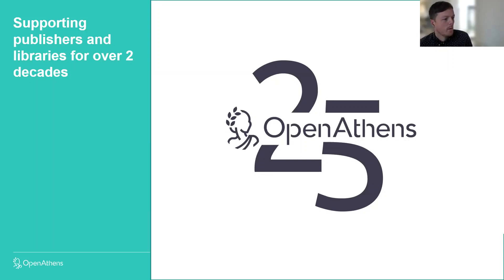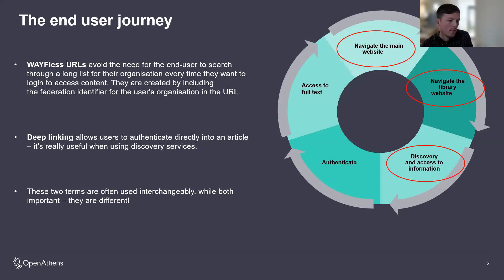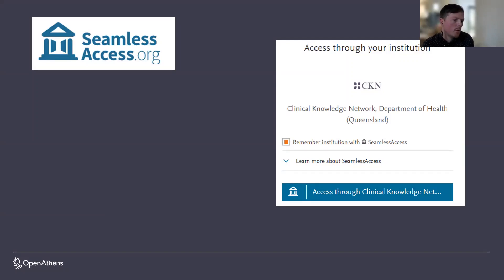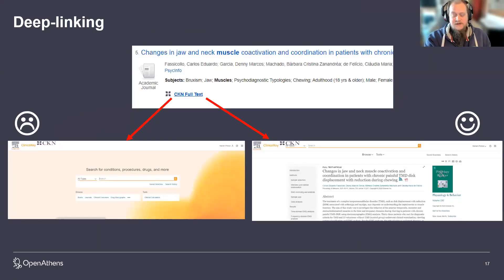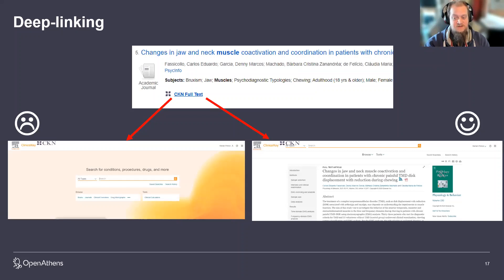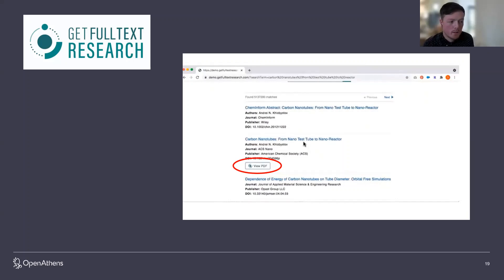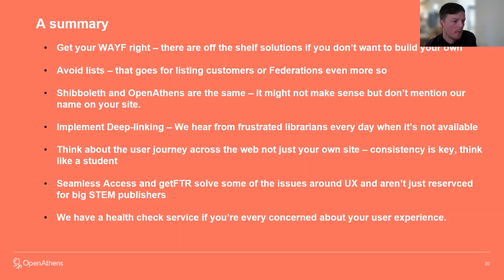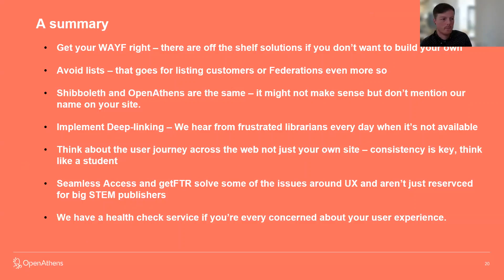Talkin 'bout my federation: the three main user journeys and how to get them right -- OpenAthens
So, you’ve gone through the effort of implementing SAML on your platform, now all you need to do is tell your customers…right? Not quite. Unless you get the user experience right, you’ll end up with frustrated users who might just choose to look elsewhere.

To give you the best chance to succeed, we’ll discuss the three main user journeys and how to get them right:

1- Website login – When users go directly to your site, how do you make sure they can log in easily?
2- Deep-linking – When a user finds an article on your site through a popular discovery service, how do you ensure they can view it with minimal fuss?
3- WAYFless – When a librarian has provided users with a link to your site in the library portal; how do you make sure users are authenticated seamlessly when clicking your link?

For more advice about the three main user journeys check out advice post